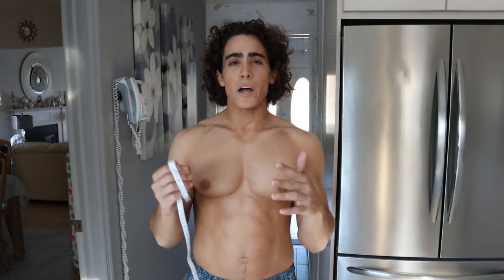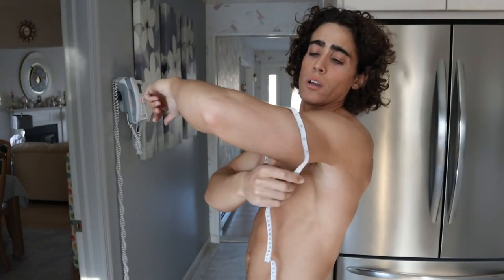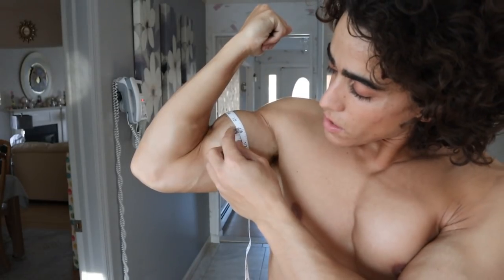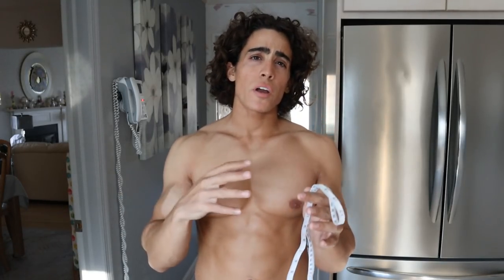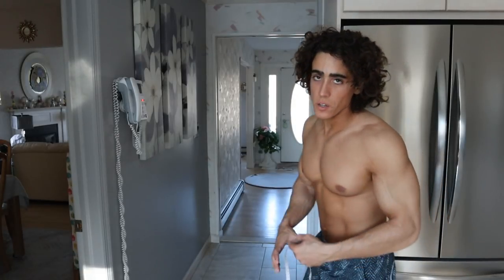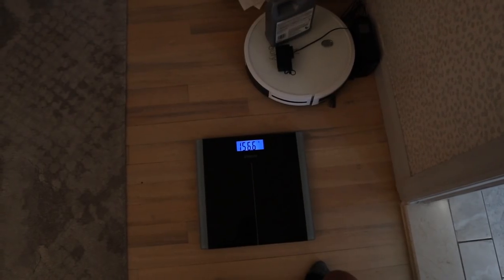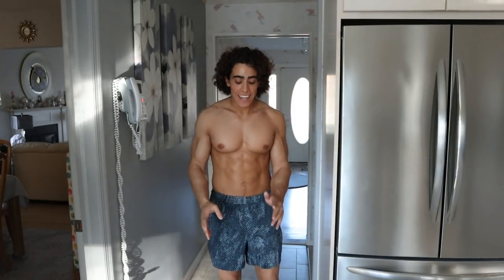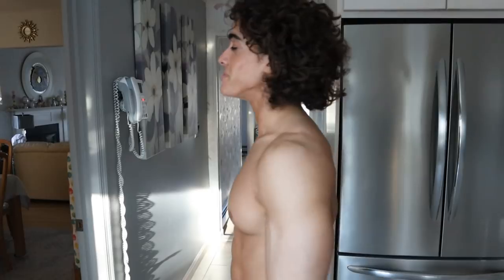6 Months Bodybuilding on the Carnivore Diet